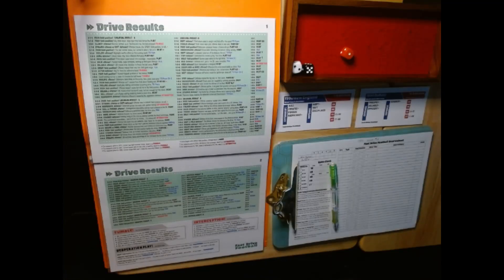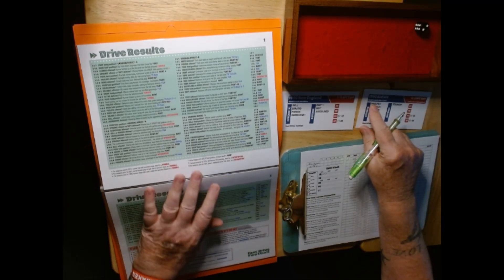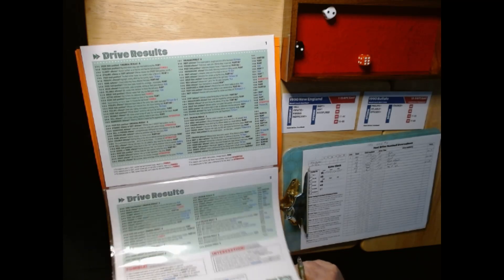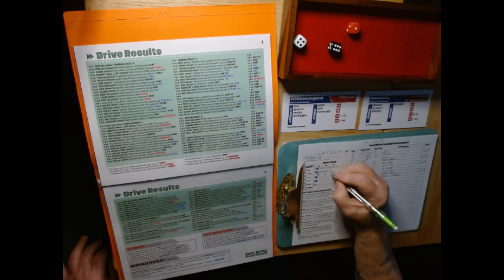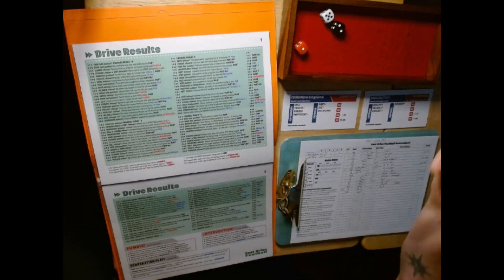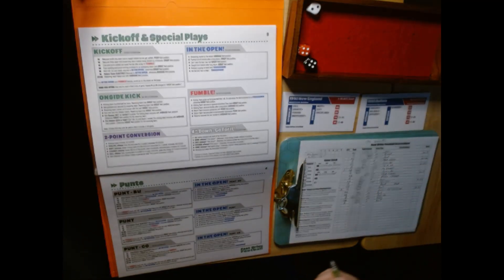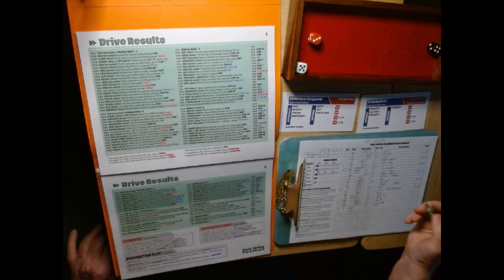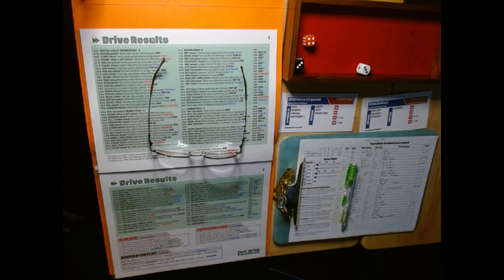Fast Drive Football - 1990 Buffalo Bills replay - Week #11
SoCalsabre plays Fast Drive Football - 1990 Buffalo Bills replay - Week #11. New England is visiting the 8-1 Bills.